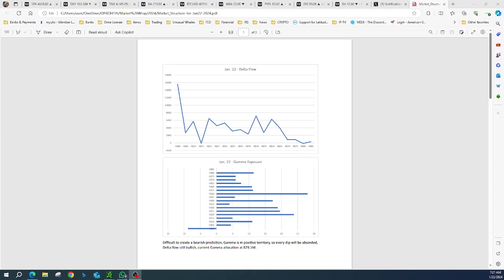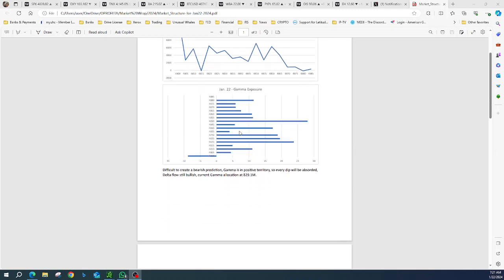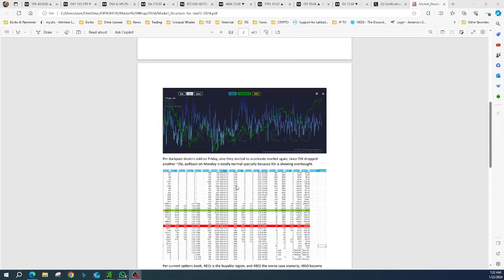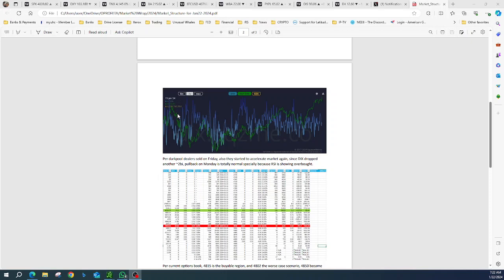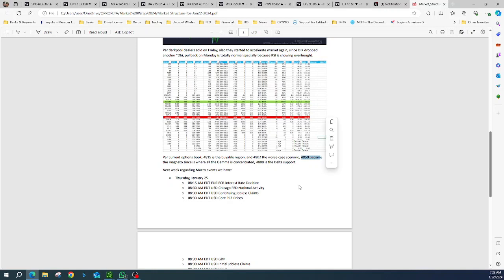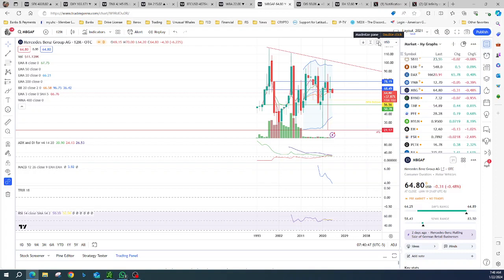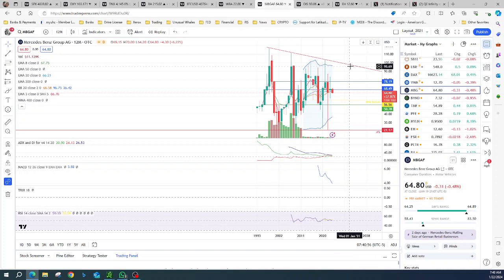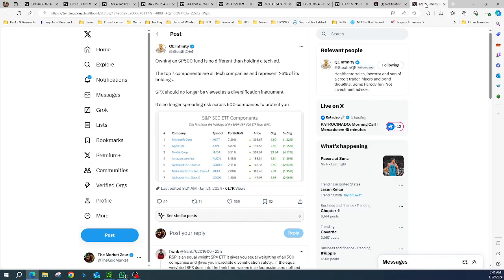Morning Call Video - Jan. 22, 2024